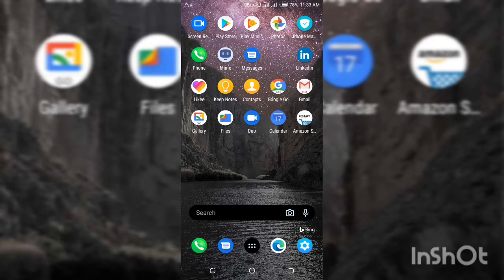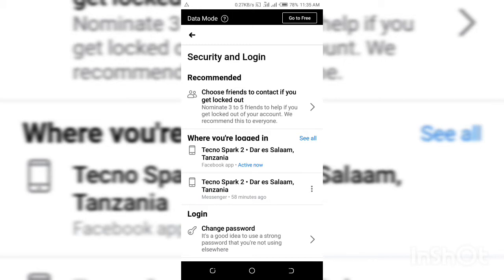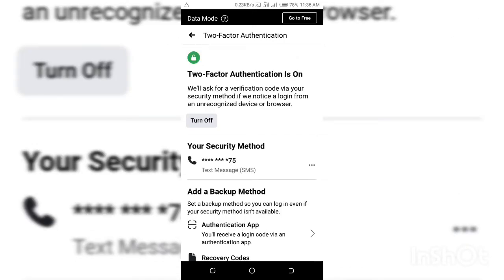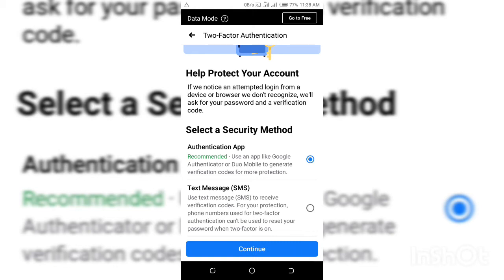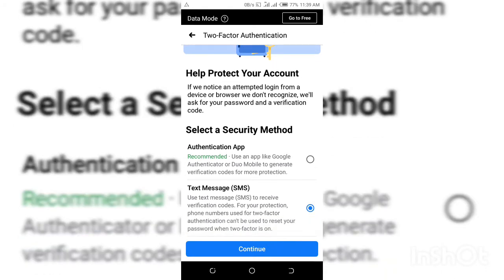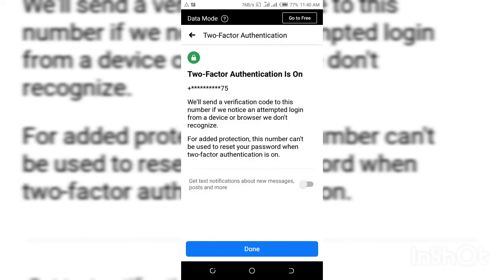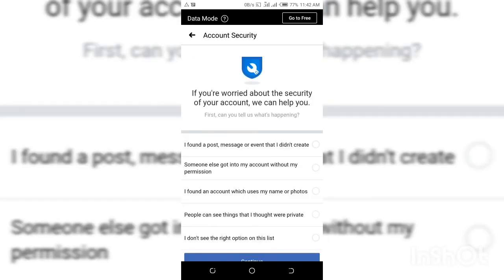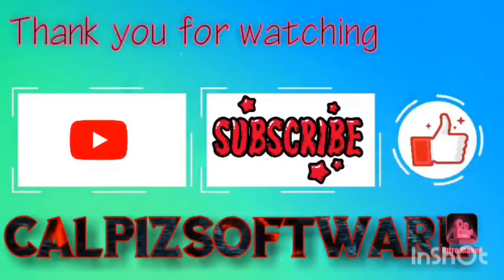How to Avoid Hackers from Access to your Facebook Account (Someone Send me a SMS)